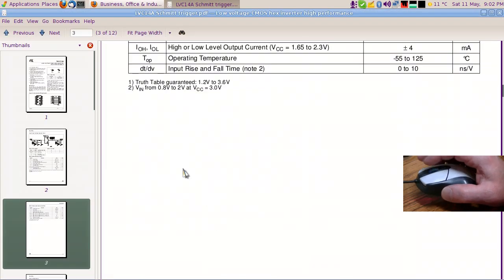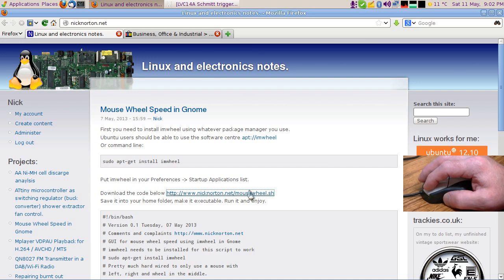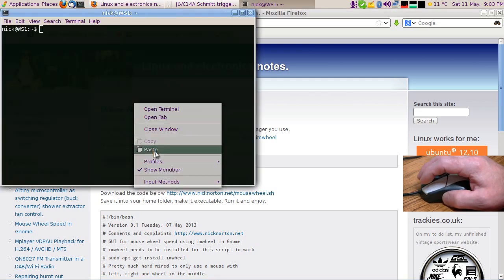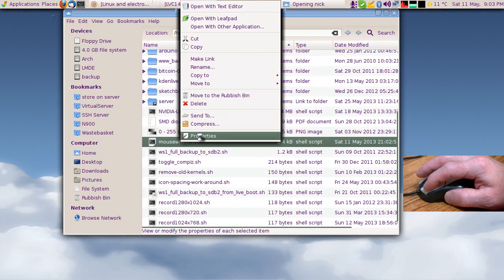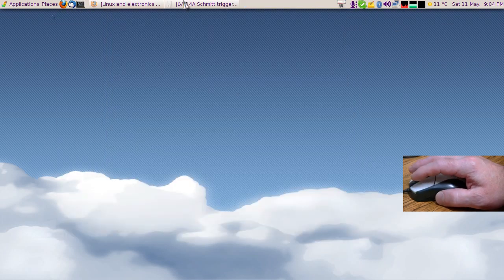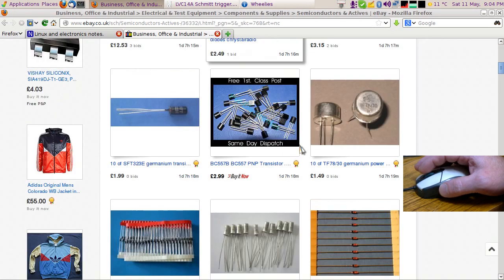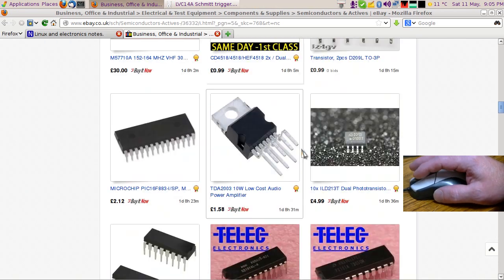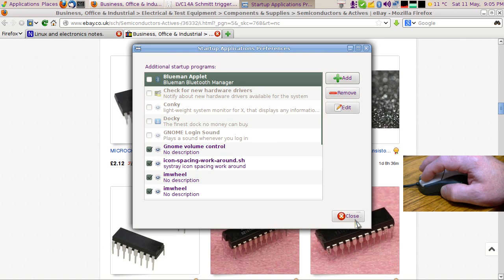Mouse Scroll Wheel Speed in Gnome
Install imwheel using whatever package manager you use.
Debian based distros: sudo apt-get install imwheel
Save it into your home folder, make it executable. Run it and enjoy.